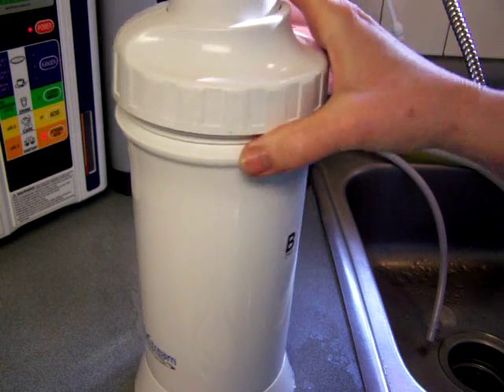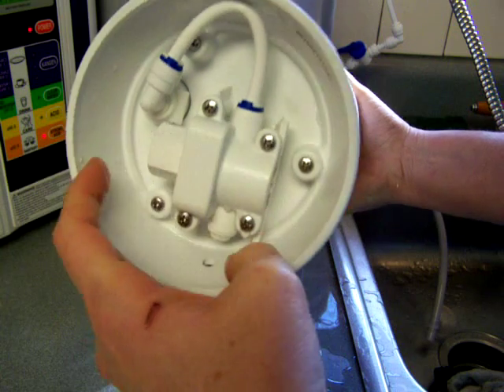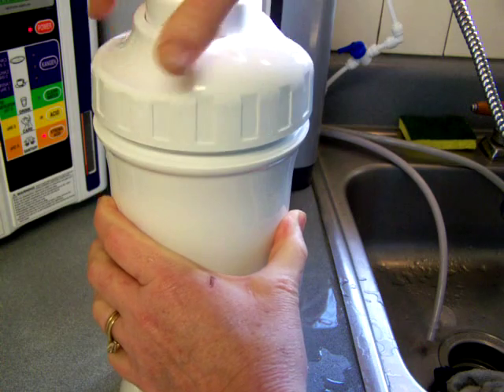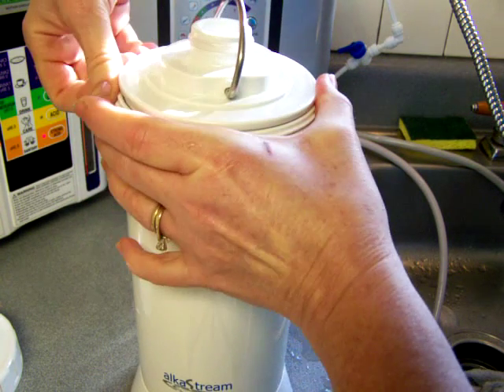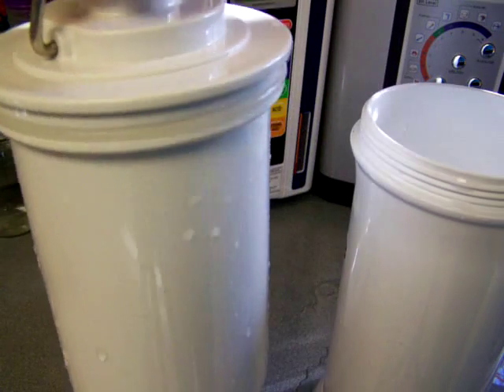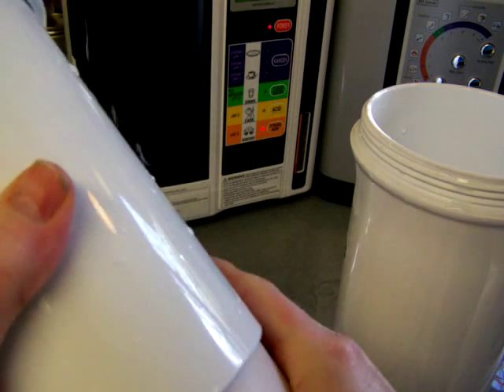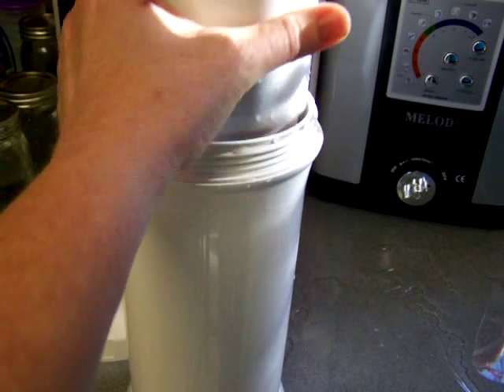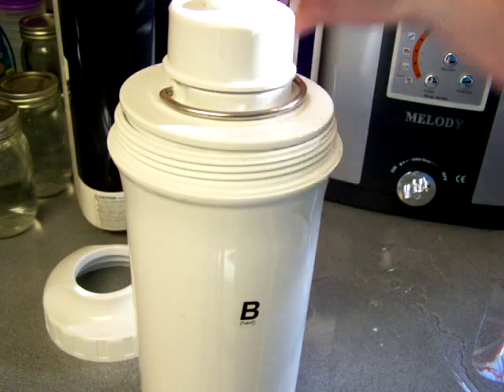Alkastream Demo.mov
, and in this video I'm demonstrating and testing the new AlkaStream non-portable filter-only water ionizer, otherwise known as the Hydrogen machine. I've heard very good things about this filter, and am testing it for myself in a series of videos. These videos will all be posted to my blog , with full charts and analysis of the results. Look for it, dated Jan. 10th, 2011. The water ionizers I am using to compare it with in this analysis are the Jupiter Athena, Jupiter Melody and Enagic SD 501 water ionizers.